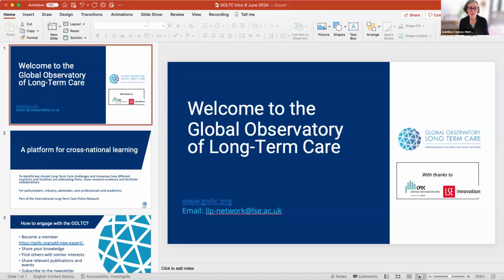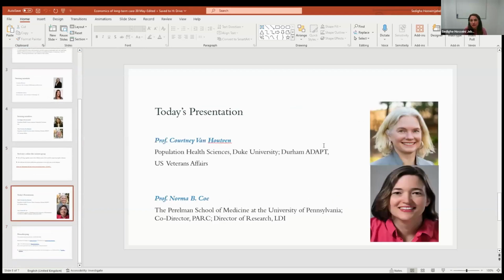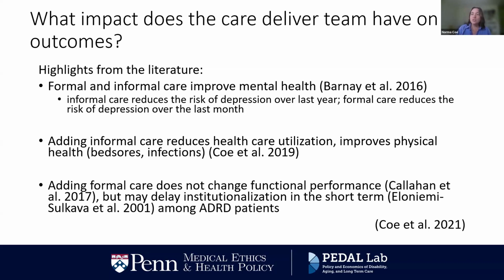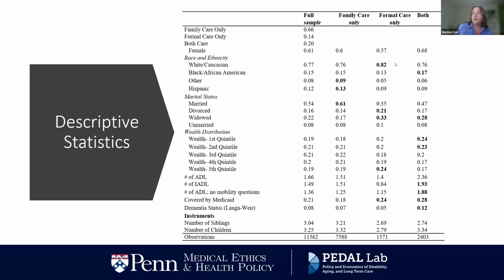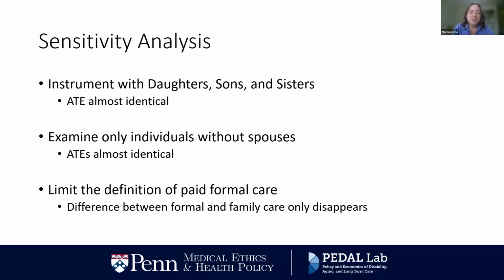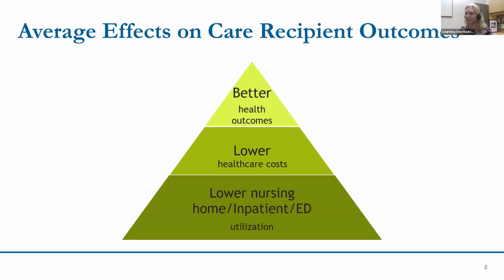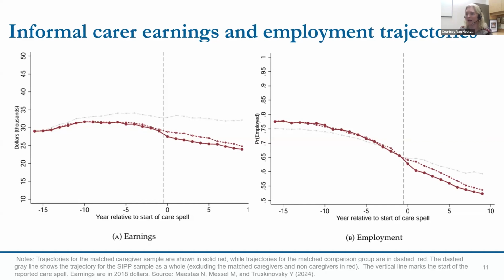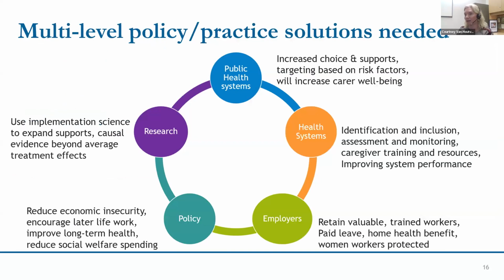GOLTC: Home Care Teams - Effect on Patients and Economic Policies to keep them in Place and Thriving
GOLTC Economics of LTC Interest Group webinar
Date: 6 June 2024
Time: 14:00-15:00 BST

What are the patient outcomes of the home care teams, and how can we understand the economic policies to improve that?

In this webinar, Dr Coe will present their paper ‘Home-Based Care and Patient Outcomes: Does the Delivery Team Matter? “ to discuss the importance of caregiver teams in relation to patient’s wellbeing.
The discussion is followed by Dr Courtney Van Houtven presenting on economic costs of unpaid care and policies to help both unpaid carers and patients thriving in place.

The webinar covers:

1. Introduction to the Global Observatory of Long-Term care and the Economics of LTC and welcome (Adelina Comas-Herrera, Care Policy and Evaluation Centre, LSE, UK).
2. Introduction to the GOLTC Economics of LTC Interest Group (Sedighe Hosseini-Jebeli, Newcastle University, UK)
3. “Home Care Teams: Effect on Patients and Economic Policies to keep them in Place and Thriving “ Presentation (Dr. Norma Coe , University of Pennsylvania, Dr. Courtney Van Houtven , Duke University, USA).
4. Questions and answers: led by Dr. Elizabeth Lemmon, Edinburgh University, UK.
5. Discussion around the policy making solutions led by Cassandra Simmons, WHO, Europe regional office.